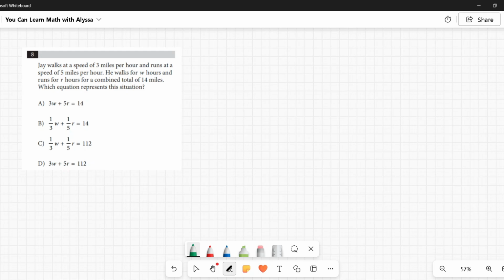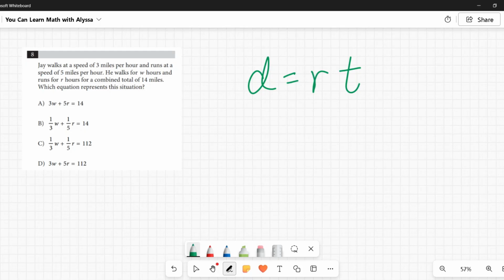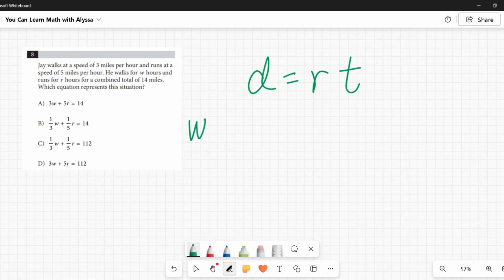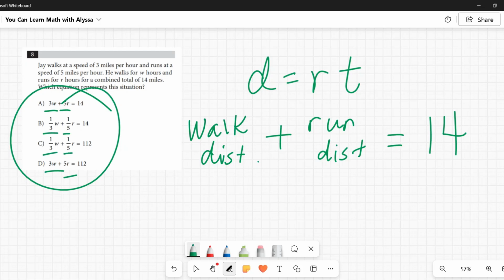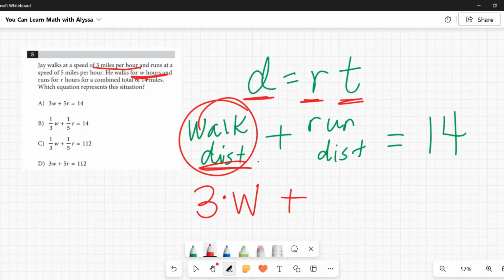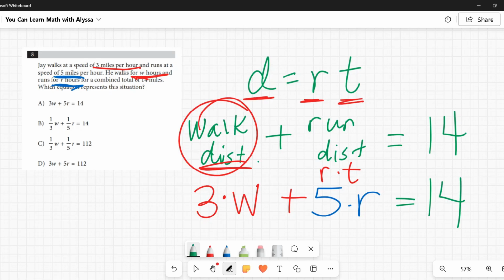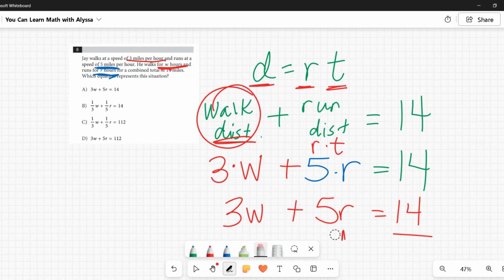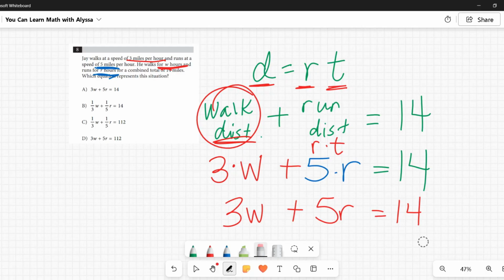Question 8 from SAT Digital Practice Test 9, MATH Section 2 Module 1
This video explains the answer to Question 8 from the SAT Digital Practice Test 9 Section 2 Module 1 Math portion. The question is Jay walks at a speed of 3 miles per hour and runs at a speed of 5 miles per hour. He walks for w hours and runs for r hours for a combined total of 14 miles. Which equation represents this situation? Calculators ARE allowed on this section. This practice test is provided for free by the College Board.  This video will show you how to do this problem and the logic behind it.